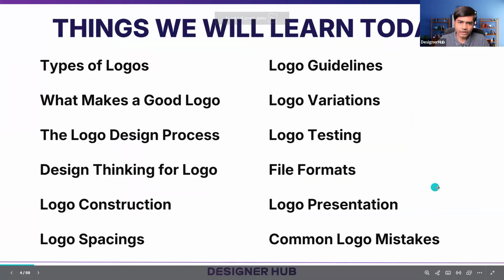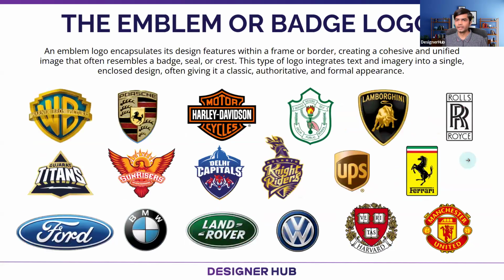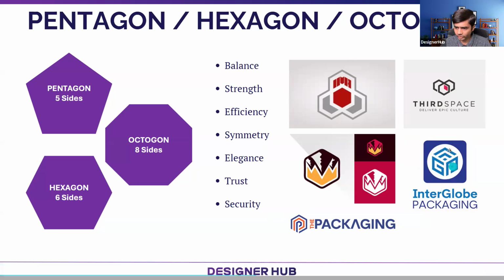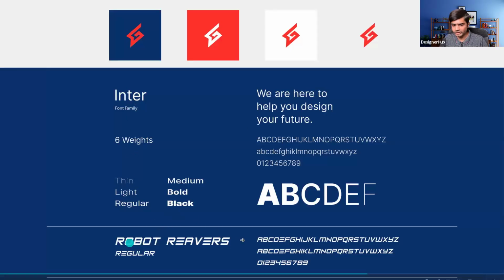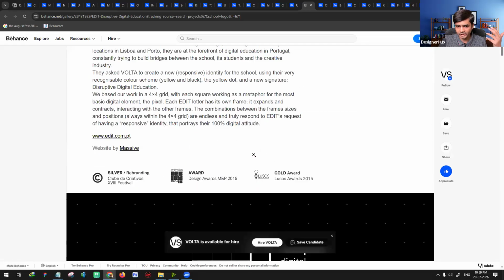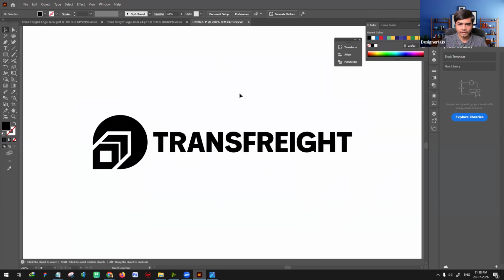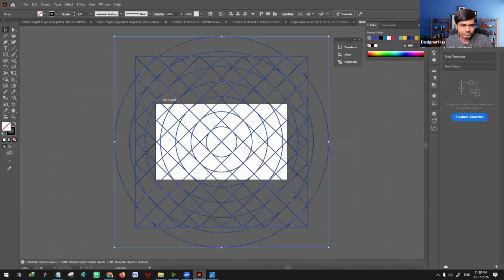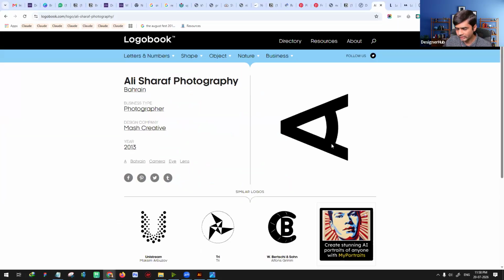Branding Mastery - Logo Design Masterclass - DesignerHub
🎨 Branding Mastery Workshop – Logo Design Masterclass by DesignerHub

In this session, we take a deep dive into the complete logo design process—from understanding the thinking behind a great logo to constructing one with precision.

5:06 – What we'll learn today (agenda)
6:57 – What is a logo? (definition)
8:04 – What is branding? (definition)
9:03 – Logo vs branding: key differences
10:06 – The iceberg model of branding
11:48 – 6 types of logos: overview
12:22 – Type 1: Monogram / letter marks
14:56 – Type 2: Word marks / logotypes
16:27 – Type 3: Typography / textual logos
19:29 – Type 4: Abstract / geometric logos
22:07 – Type 5: Combination mark logos
23:44 – Type 6: Pictorial marks & symbols
25:41 – Mascot / character logos
26:12 – Emblem / badge logos
30:05 – What makes a great logo
32:38 – The logo design process (research to delivery)
35:46 – Why present only 3 concepts, not 10
37:24 – 5 core skills every logo designer needs
40:34 – Logo construction: shapes & meaning intro
42:47 – Shape psychology: square & rectangle
43:21 – Shape psychology: circle & oval
43:52 – Shape psychology: triangle
44:28 – Shape psychology: pentagon, hexagon, octagon
45:04 – Case study: IGP logo breakdown
47:46 – Color psychology & meanings
49:53 – Typography types (serif, sans-serif, script, decorative)
53:09 – Raster vs vector: key differences
55:03 – Vector file formats (AI, EPS, PDF, SVG, CDR)
56:54 – Live demo: raster vs vector zoom test
1:01:57 – Logo guidelines: the 7 components
1:09:02 – Logo variations (primary, reverse, dark/light, etc.)
1:10:41 – Logo testing across sizes & applications
1:12:16 – How to present a logo to clients
1:13:39 – Common logo design mistakes to avoid
1:16:15 – Case study: Nexu school logo brief
1:17:27 – Live research walkthrough (Behance, Pinterest)
1:34:08 – Presenting the concept to the client
1:36:06 – Breaking down the final Nexu logo meaning
1:43:35 – Logo spacing: cap height & guide lines method
1:51:30 – Logo spacing: bounding box method
1:58:50 – Golden ratio method for spacing & sizing
2:03:09 – Logo construction grids: intro (45 grid types)
2:04:57 – Live demo: building a logo with grids
2:21:38 – Free resources: grid files & logo inspiration sites

Learn These Skill to Master Logo Design